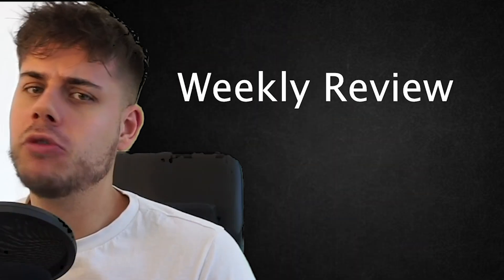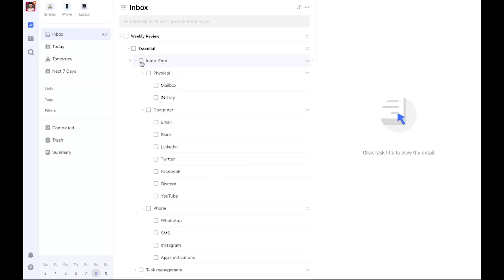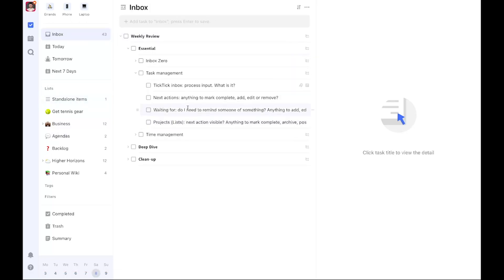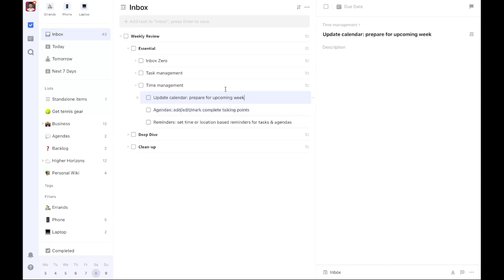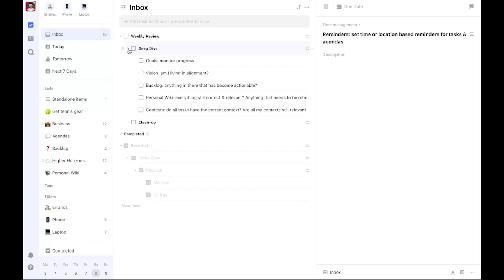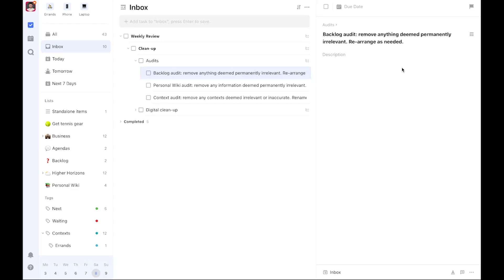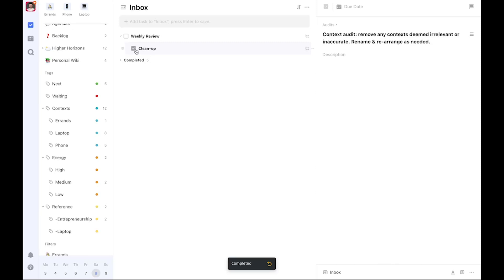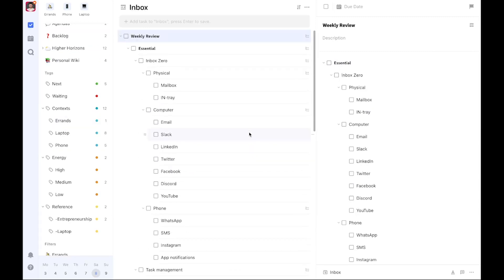How I do my WEEKLY REVIEW in TickTick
0:00 Why I do a Weekly Review
1:00 Part 1: The Essentials
7:47 You don't need TickTick to do this
8:24 Part 2: Deep Dive
10:24 Part 3: Clean-Up
14:49 Create your own template!